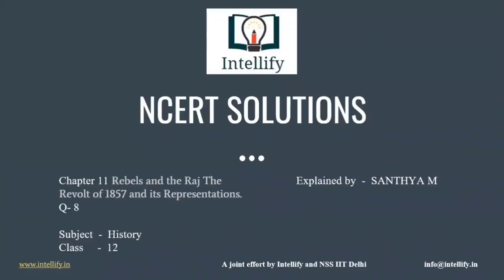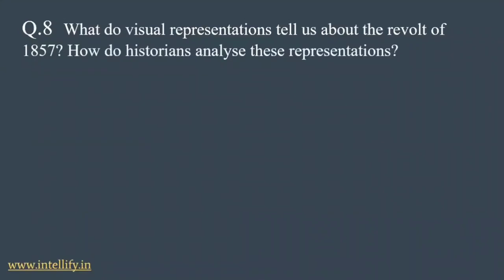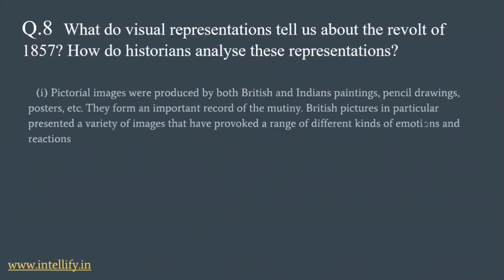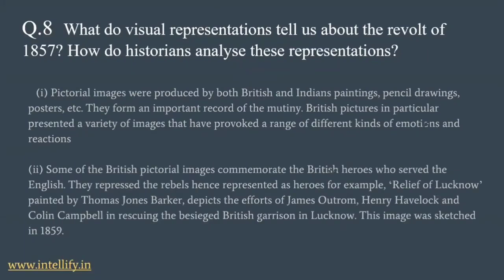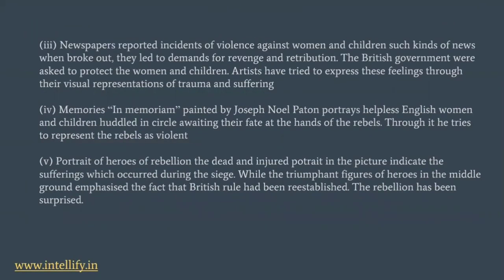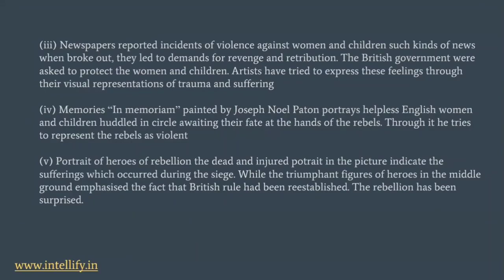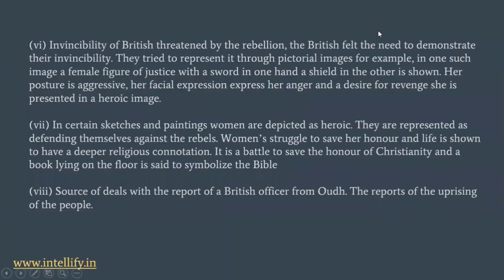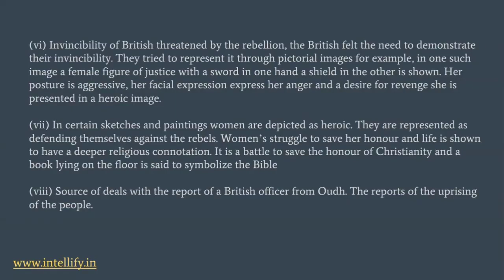NCERT Solutions | History | Class 12 | Chapter 11 | Question 8 | Intellify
Solution for Question 8 of Chapter 11